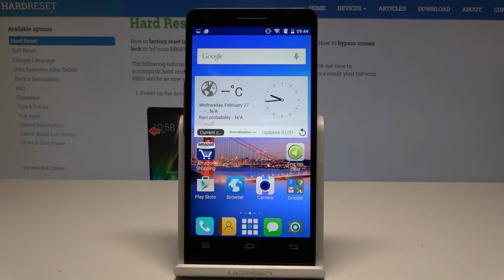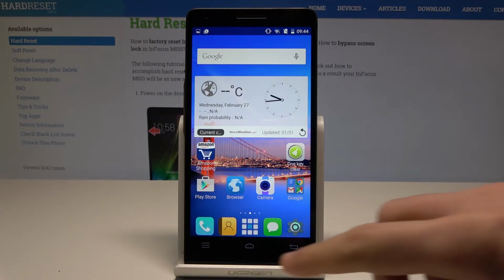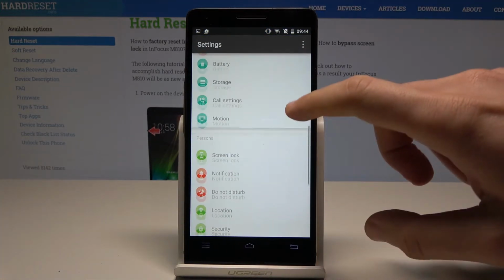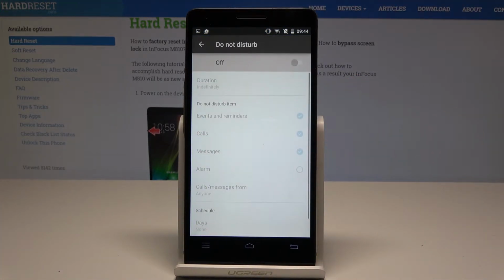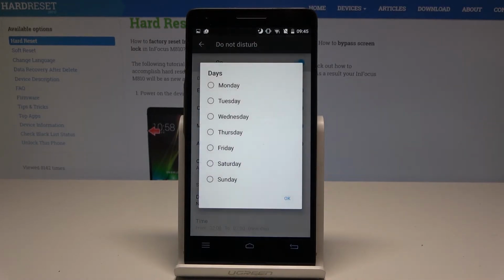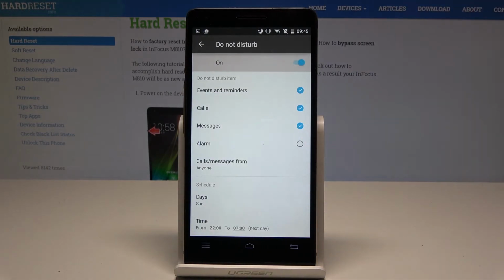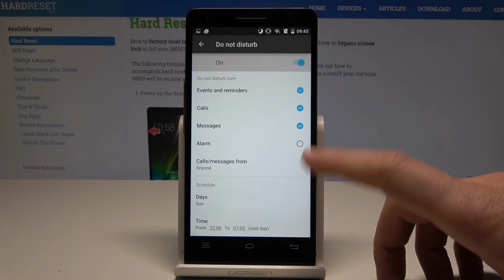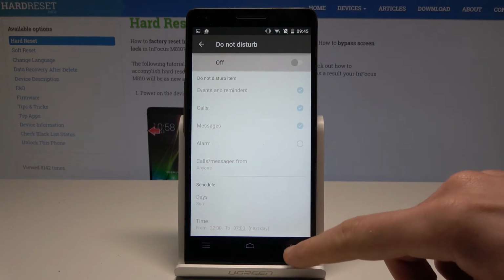How to Activate Do Not Disturb Mode in InFocus M810 - Silent Mode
Let’s take a look at the best method to calm down and to get rid of all notifications and alerts in your Infocus M810. Personalize DND Mode on your mobile, add some exceptions, schedule silent mode for the future and protect your focus when you need it most.

How to activate Do Not Disturb Mode on Infocus M810? How to mute Infocus M810? How to enable DND Mode in Infocus M810? How to customize Do Not Disturb Mode in Infocus M810? How to enable DND?

Mode in Infocus M810?